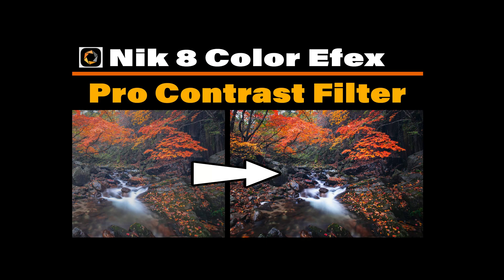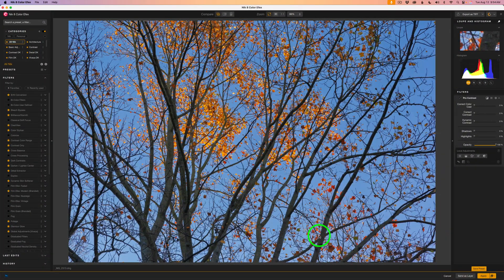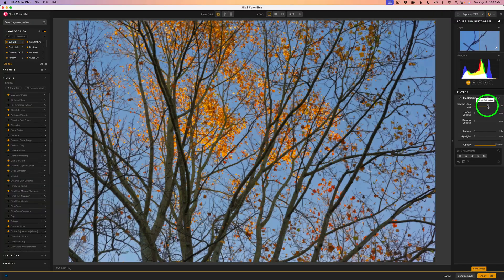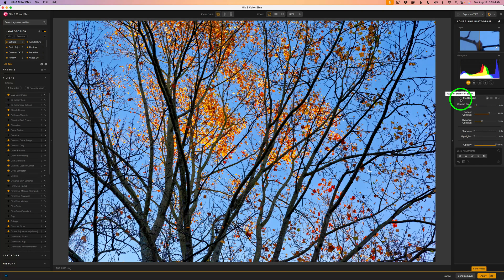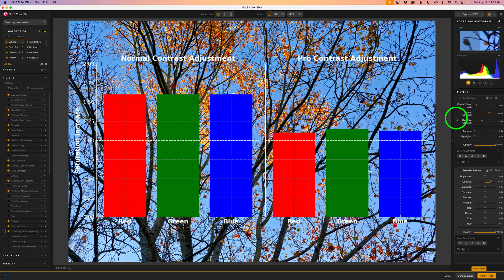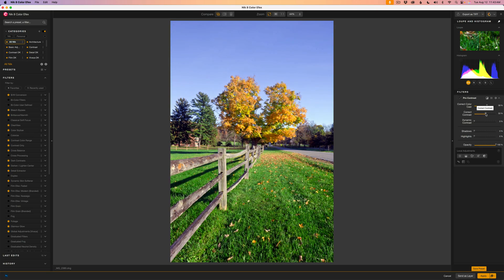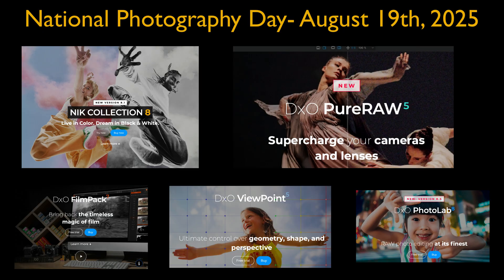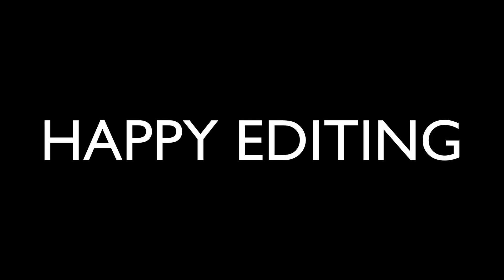Unlock Natural Color & Detail with the Pro Contrast Filter in Nik Collection 8 | DXO Giveaway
Welcome to The Joy of Editing with Dave Kelly!
In this tutorial, I show how the Pro Contrast Filter in Nik 8 Color Efex (Nik Collection 8) fixes color cast, restores true contrast, and adds dynamic detail — without oversaturating.
You’ll also see a comparison of Pro Contrast vs a normal contrast adjustment (Viveza Global) so you can understand why Pro Contrast delivers a more natural look.

📷 What’s Covered in This Video:
Example 1: A vibrant fall scene with deep blue skies.
Example 2: A dull autumn scene with a blue color cast that needs a boost.
How Pro Contrast subtly increases saturation without overpowering colors.
Why RGB channels matter for contrast adjustments.
Using Dynamic Contrast to enhance texture and detail.

I’m giving away the entire DXO software suite — including PhotoLab 8 and Nik Collection 8.
To enter:
Leave a comment telling me how you’d use DXO software in your editing projects.
One entry per viewer (multiple entries will be disqualified).
I’ll draw a winner next Wednesday and announce it on my show. I can’t wait to read your comments — good luck!